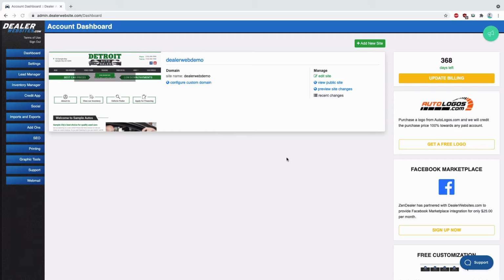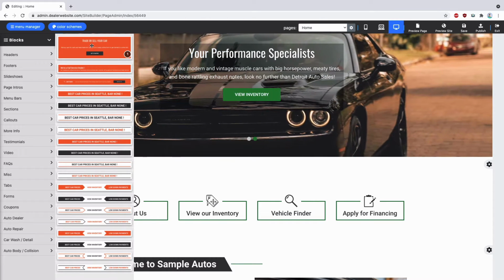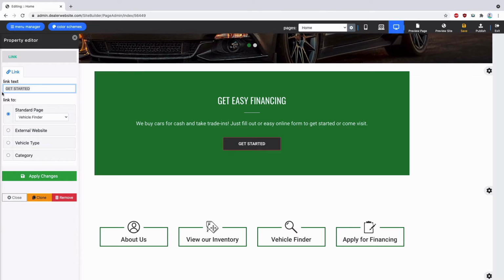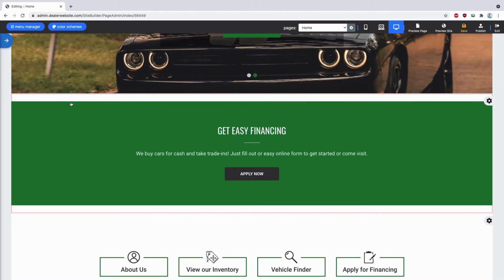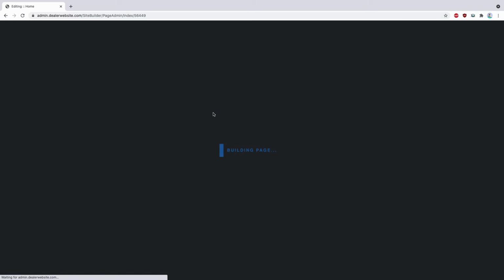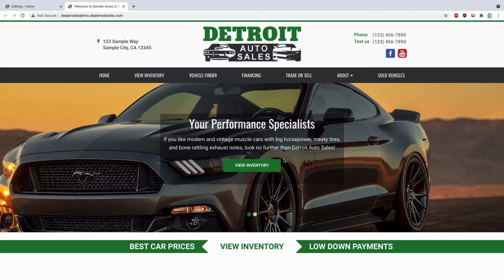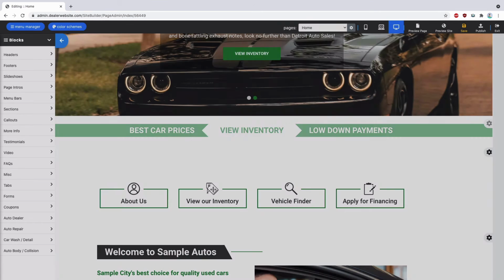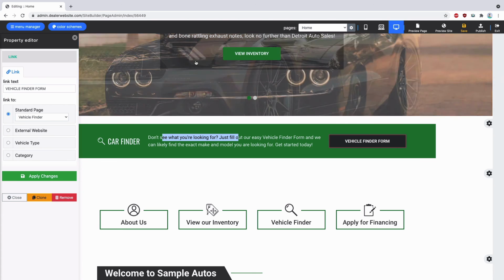Add a callout section to your website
This video tutorial explains how to add a callout section to your website.